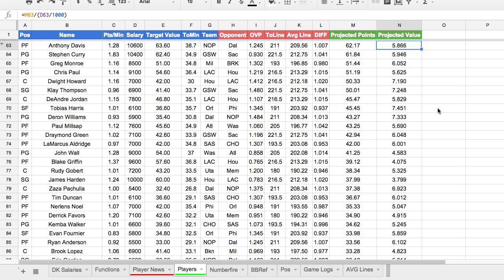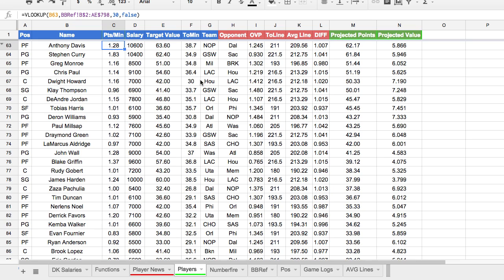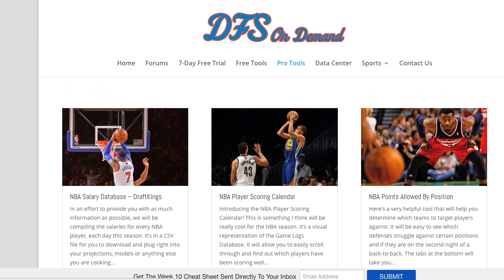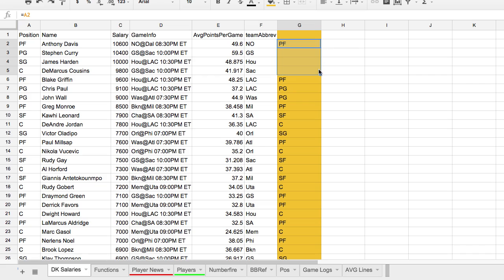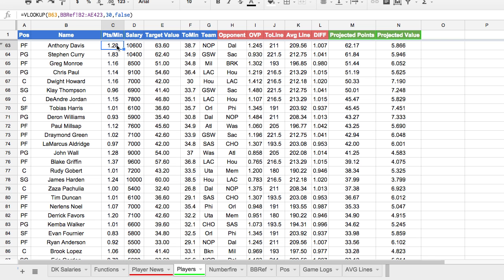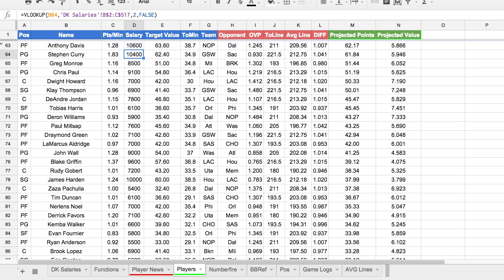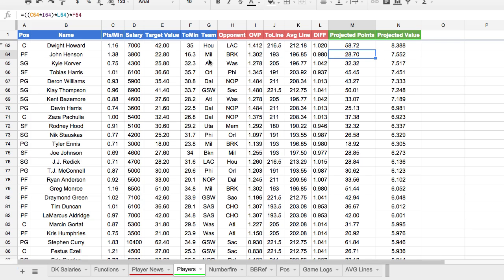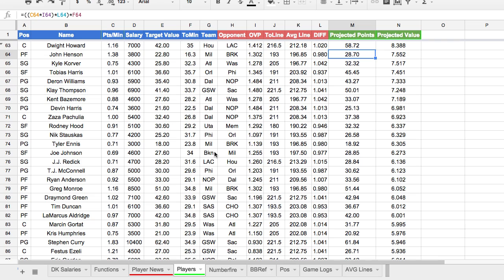How To Make DFS NBA Projections - DraftKings Tutorial (Updated)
*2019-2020 UPDATE*: I've launched a course that is completely updated and automatically pulls this data into Excel.

Here's a crash course on how to make your own DFS NBA Projections. The areas emphasis on these projections include projected minutes, points allowed by position and Vegas lines. Check out DFSonDemand.com for more great videos and strategy.